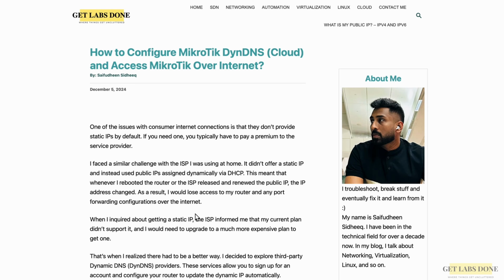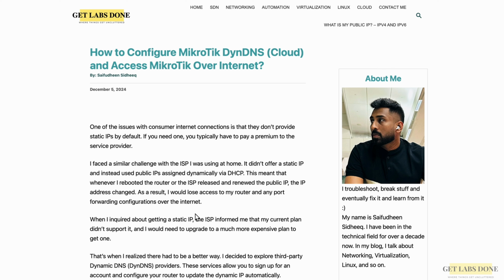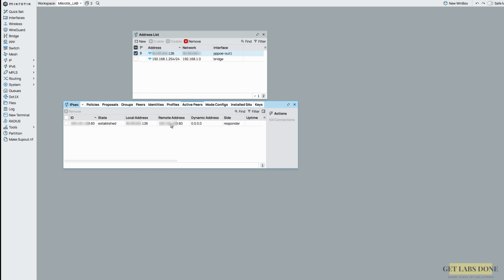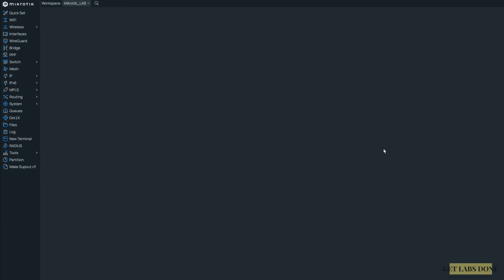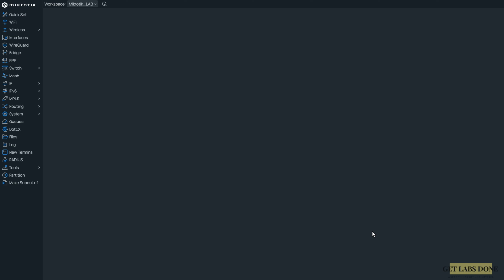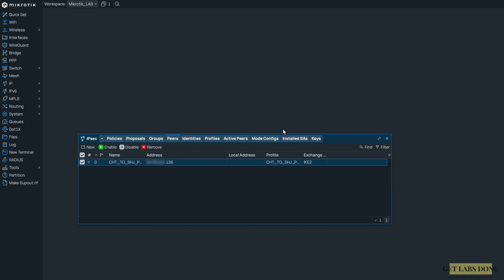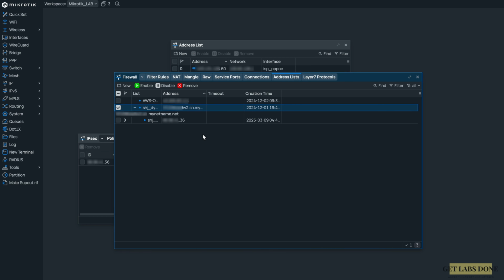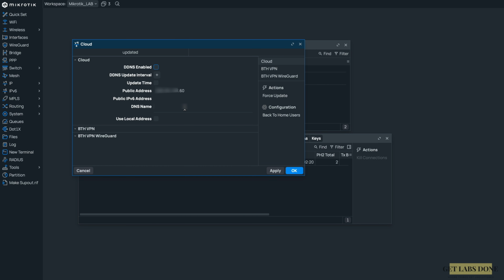How to Setup Dynamic DNS on MikroTik - Mikrotik Cloud?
🔧 In this video, we’ll walk you through setting up Dynamic DNS (DDNS) on a MikroTik firewall — also known as the Cloud DDNS feature in MikroTik RouterOS.

We demonstrate the full configuration on two MikroTik routers, showing both home and remote site DDNS setups.

🌐 Dealing with dynamic IP challenges?
Learn how to set up DDNS on MikroTik to maintain remote access to your router even if your public IP address changes frequently.

00:00 Introduction
02:05 Reboot Mikrotik that has Dynamic IP.
05:37 Enable DynDNS or Cloud service on Mikrotik Router.
06:16 Update IPsec with DynDNS address.
07:00 Update the Mikrotik firewall Policy with DynDNS address.
08:45 Configure DynDNS for Static IP.

❗ Still can’t access your MikroTik remotely after enabling DDNS?